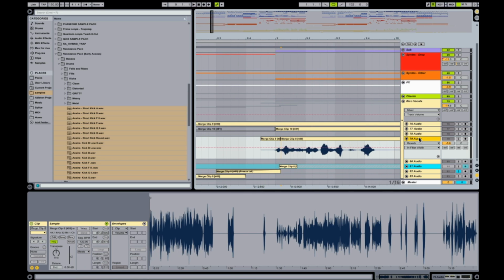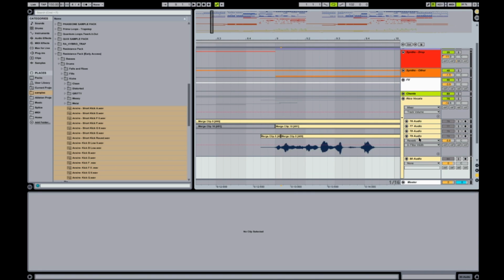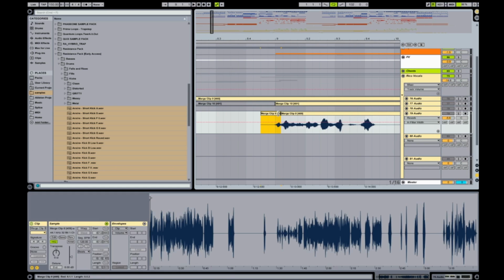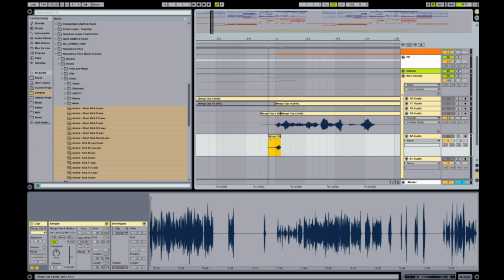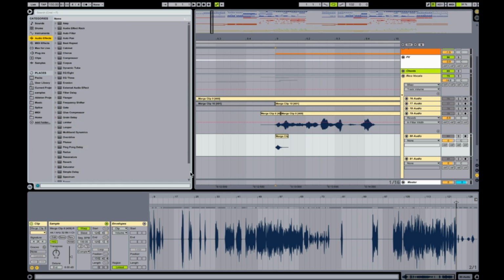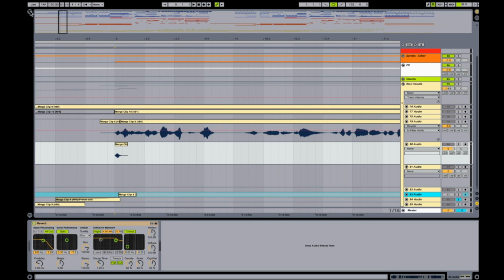Reverse Vocals: The Secret ALL Musicians Use! Reverse Vocal Swell Trick in Ableton Live with GDLK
Unlock the secrets of reverse vocals with me in this engaging tutorial! 🎶 Learn how musicians across all genres, from EDM to country, use this technique to add depth and interest to their tracks. Join me as we dive into this universal method, using tools like Ableton, Serum, and NI Massive. Master the sound design process and explore the creation of a mesmerizing reverb tail, from cutting transients to applying effects like delay and phaser. Whether you're into drum and bass or future bass, this detailed guide is perfect for any music producer eager to experiment and innovate. 🚀 Don't forget to check out additional resources on the BassGorilla website and let's make magic! 🎧 Watch now and transform your music production skills!

Learn the reverse vocal swell trick in Ableton Live with GDLK in this fun and easy tutorial. Experiment with this universal technique used in EDM, rap, and more. Enjoy and share!

Bassgorilla.com: The Fastest Shortcut To Supercharging Your Music Production Skills

Presents: Reverse Vocal Swell in Ableton Live

Greetings again Bassgorillas!!! GDLK here again with some more Ableton inspired information. In this vid I show you how to do the oh-so important "Reverse Reverb Effect". There is so many applications for this technique and if you dont know how its done, you're going to really get a kick out of it and I bet it ends up in many of your future productions. Enjoy!

CHAPTERS
00:00 Introduction
00:29 Universal Method
01:05 First Steps
02:33 Reverb Tail
05:15 Swell Effect
08:16 Outro

Learn the reverse vocal swell trick in Ableton Live with GDLK. Enhance your music production skills with this popular and versatile technique. Watch now!

SUMMARY
## Introduction
- **Welcome Note**: The presenter, GDLK, welcomes viewers back to a Bass Gorilla tutorial and expresses excitement for the session.
- **Overview of Technique**: Introduction of the reverse vocal swell technique. It is described as a universal method used across various music genres, including country, EDM, rap, and pop.

## Isolating the Transient
- **First Step**: The first task is identifying and isolating the initial transient of the first phrase. This can be any sound, including noises or throat clearings.
- **Tools and Shortcuts**: Instructions on using quick keys to isolate the transient in Ableton Live. Specific mention of using "Command + E" on Mac to cut the audio.

## Creating and Adjusting the Audio Track
- **Duplicating and Warping**: Create a new audio track and duplicate the isolated transient. The option-click drag method to create a copy, with adjustments and warping to achieve the desired sound.
- **Reversing the Audio**: Reverse the audio to set the foundation for the reverse vocal swell effect.

## Designing the Reverb Tail
- **Sculpting the Sound**: Guidance on creating a reverb tail using the isolated and reversed transient. The importance of a clean and long reverb tail for shaping the sound.
- **Effect Chain**: Mention of adding layers like delay, reverb, phaser, and auto pan to enhance the effect and make it more dynamic.

## Freezing the Audio Track
- **Final Adjustments**: Freeze the audio track to visualize the reverb tail. Option drag is used to replicate the audio for further modifications.
- **Trimming and Reversing**: Trim the initial transient for a cleaner swell effect and reverse the audio to make it fit into the musical phrase seamlessly.

## Practical Application and Tips
- **Mixing and Integrating**: Emphasis on mixing the effect into the overall vocal track for a cohesive sound. Suggestions on how to overlap and blend the transient with the phrase for natural integration.
- **Experimentation**: Encouragement to experiment with the technique in various contexts and share feedback or requests for future tutorials.

## Closing Remarks
- **Future Content**: Hint at potential future tutorials, including After Effects projects for audio visualizations.

Overall, this summary encapsulates the core aspects of achieving a reverse vocal swell in Ableton Live, emphasizing practical steps, creative adjustments, and the wide applicability of the technique.